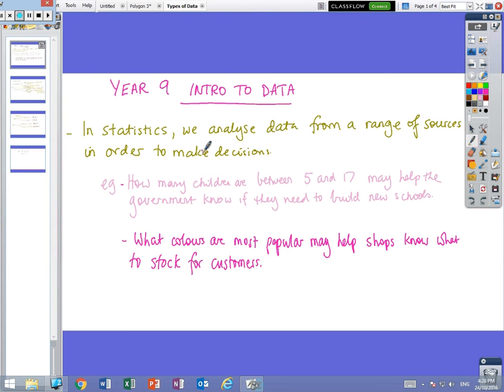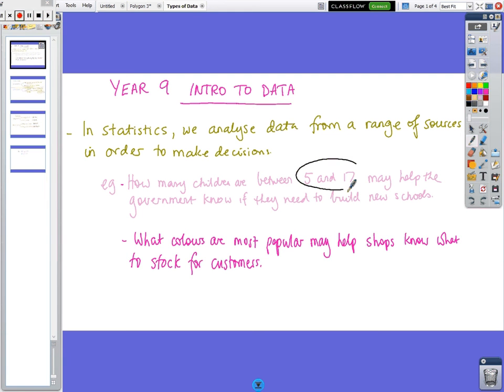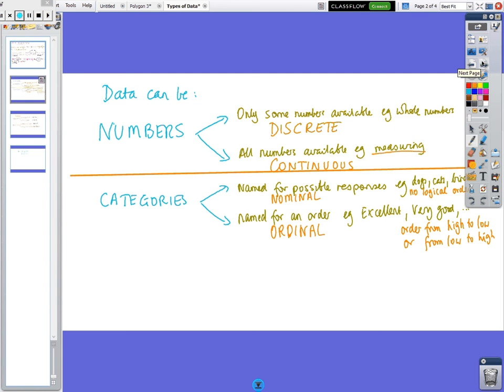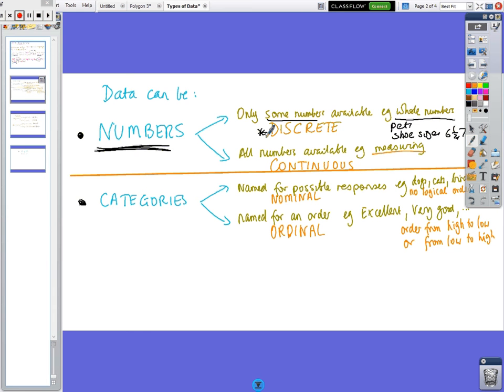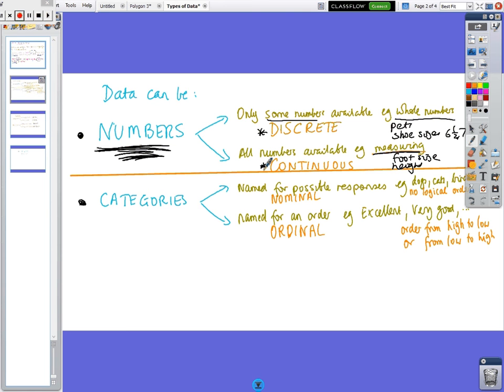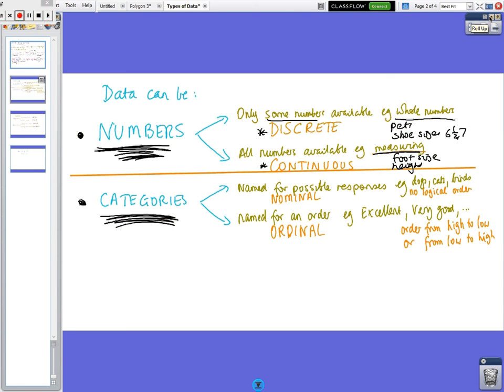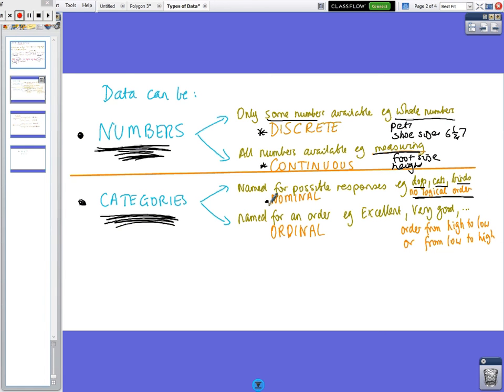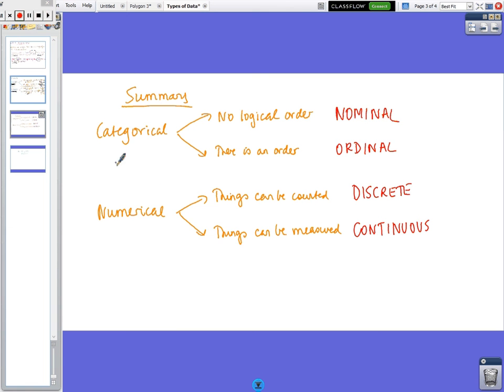Types of Data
Year 9: Types of Data